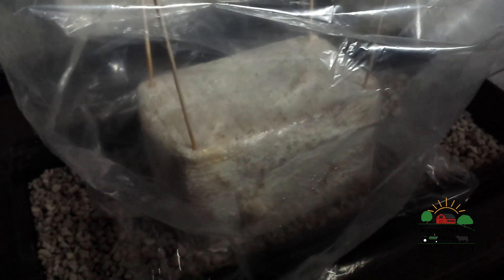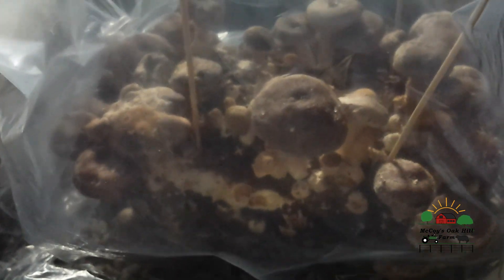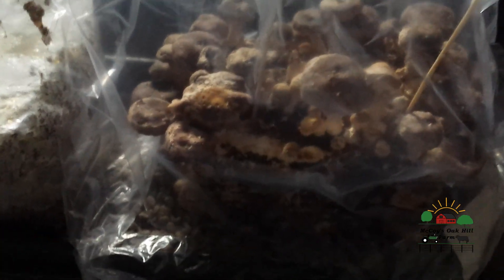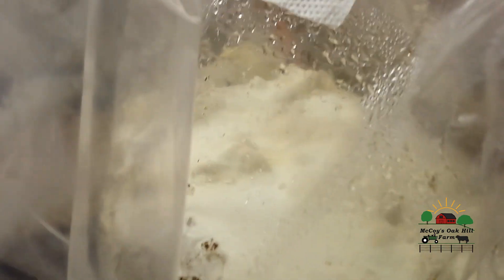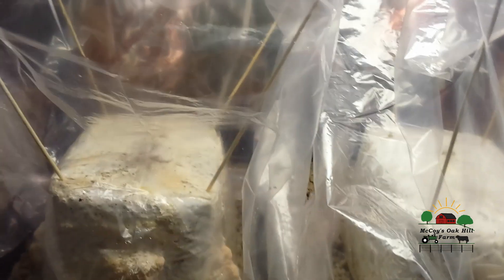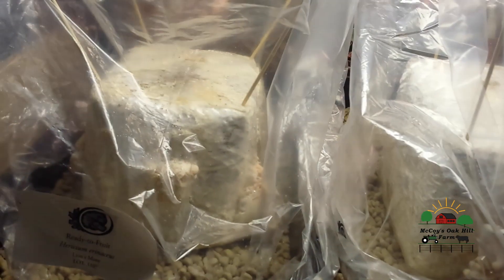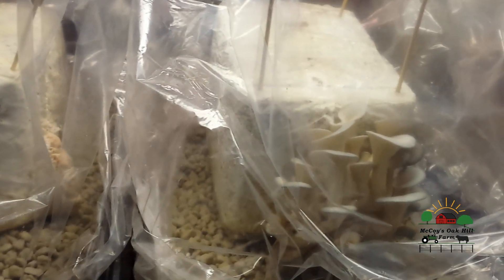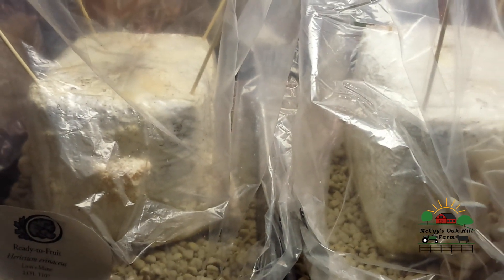mushroom update 12 23 19 I Life On A MN Farm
Table top mushroom update 12-23-19. There is a big difference in some of the mushrooms could be due to light and/or temperature. I have some ideas and need to do some reading. I have a couple of books on my shelf on mushroom growing a bit technical. I have a couple others coming. I am thinking on a video or live stream on those when they get here. Let me know down below in the comments on your thoughts of the book sharing. Thanks!